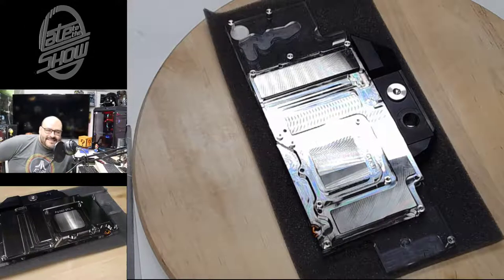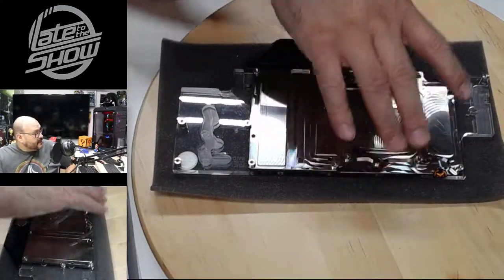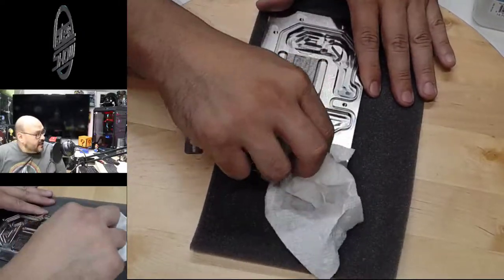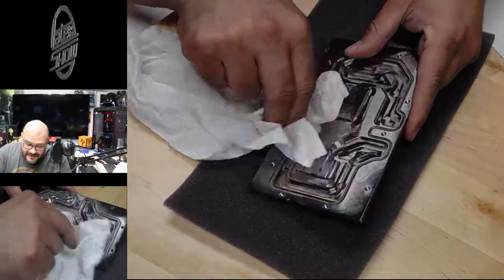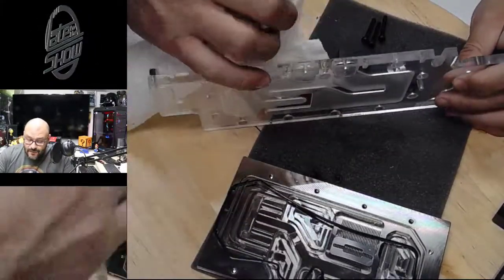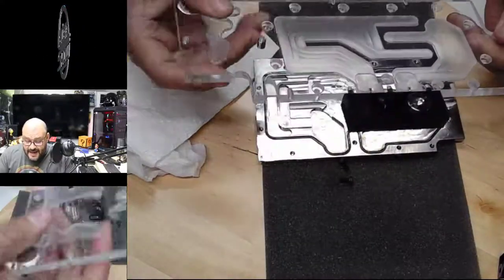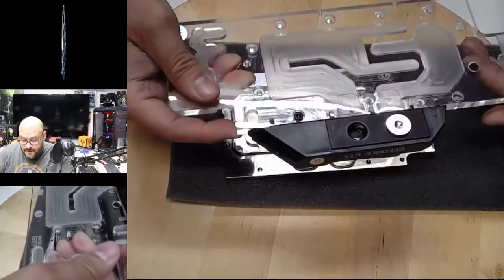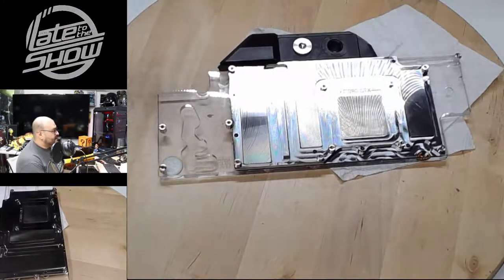Clean GPU Water Block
Welcome to Late to the show is a channel dedicated to Gameplay, VR & Gaming hardware and comic-book culture all in one channel. Also gaming events and related event to the show like comic con and E3 .